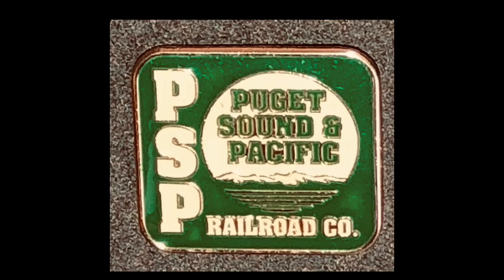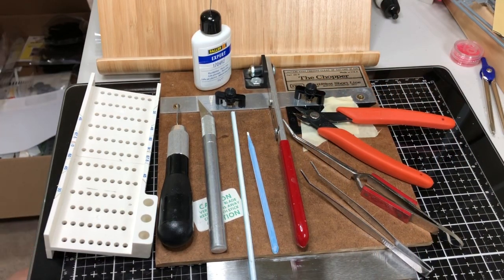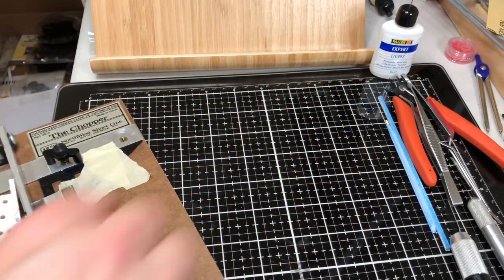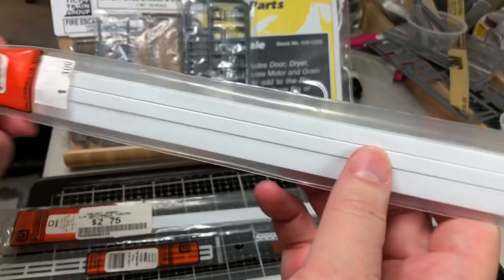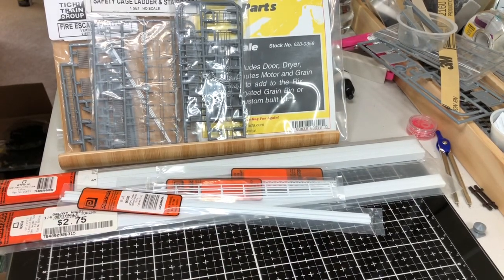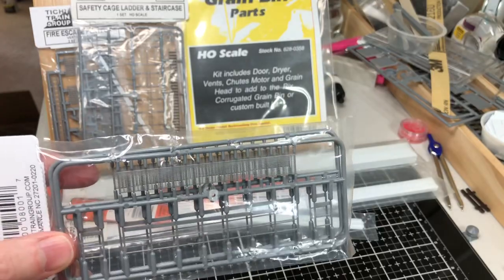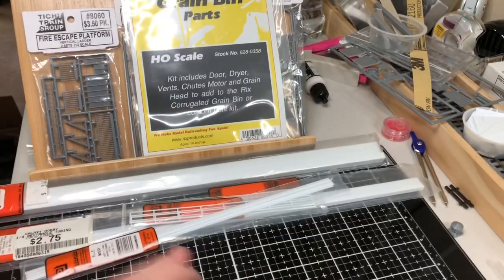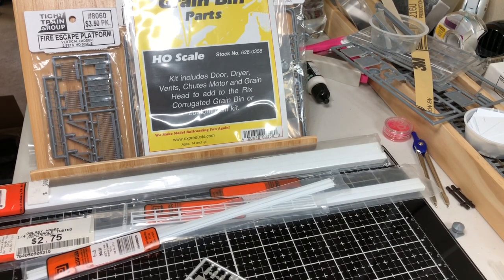Conveyor Build Part 1 Supplies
This is an introduction to my build of a drag conveyor system with the tools and materials you’ll need.

Products
Plastruct
90631 1/4x3/16 Tube
90633 1/4C 5/16 Tube
90532 3/32 Channel
90651 1/8 styrene truss
90682 HO hand rail
Tichy Train
Open Grate Platform 8001
Safety Cage and Ladder 8002
Fire Escapes 8060